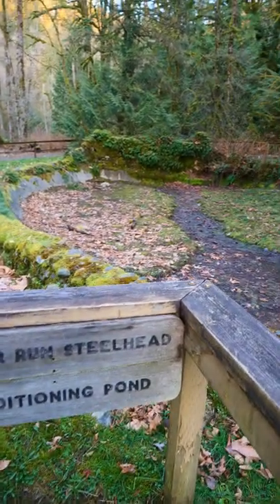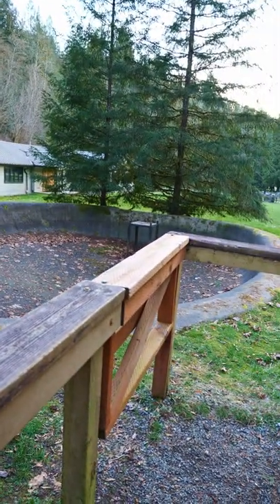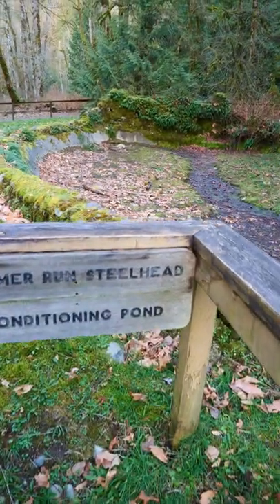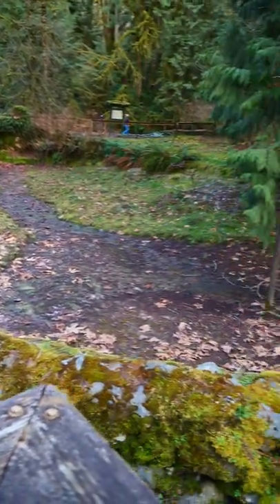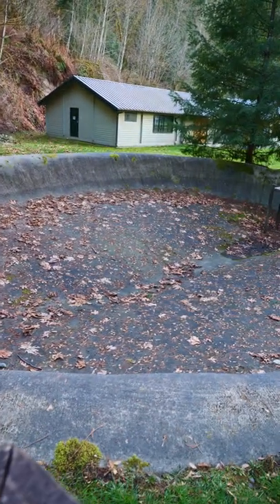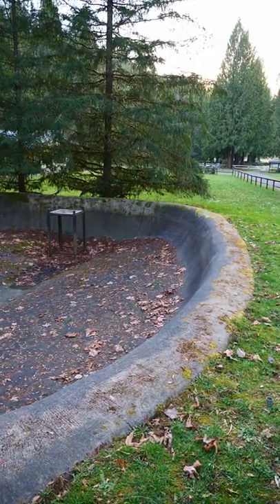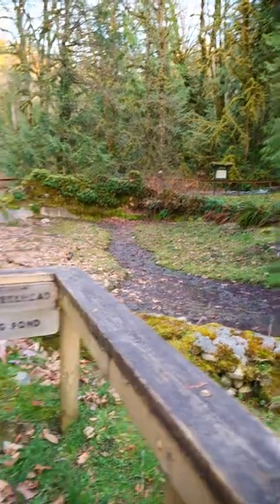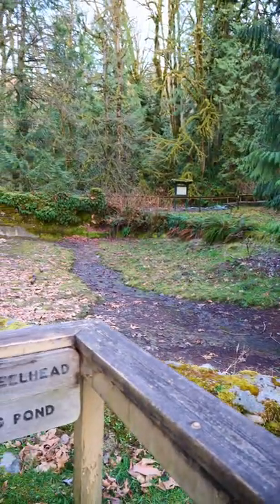Conditioning Fish Pond At Flaming Geyser State Park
Found this cool conditioning pond for fish next to the Flaming Geyser At Flaming Geyser State Park.